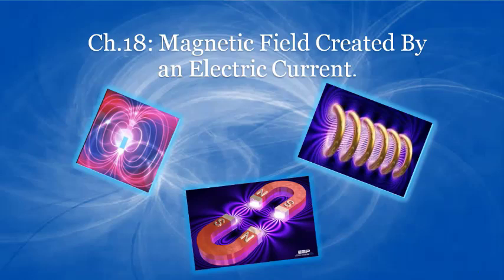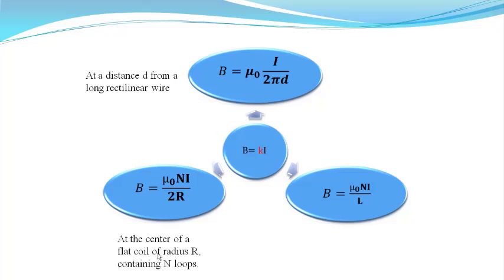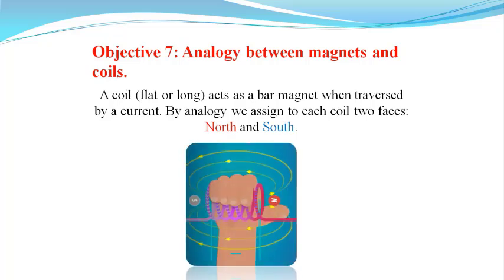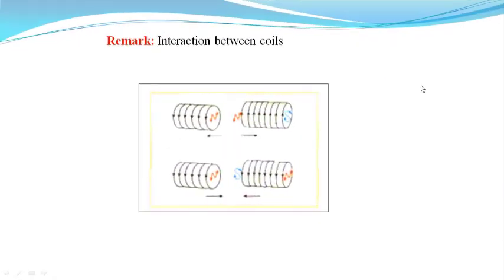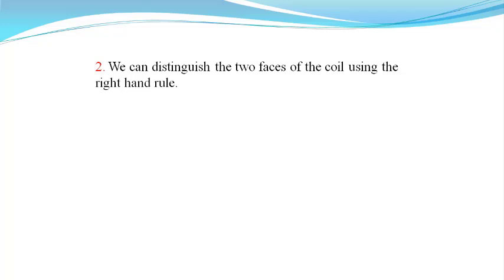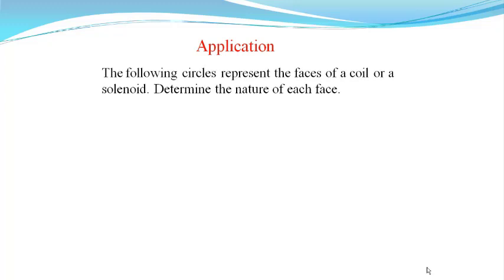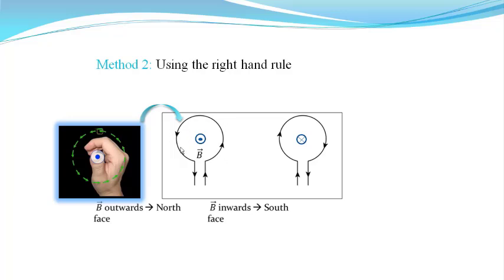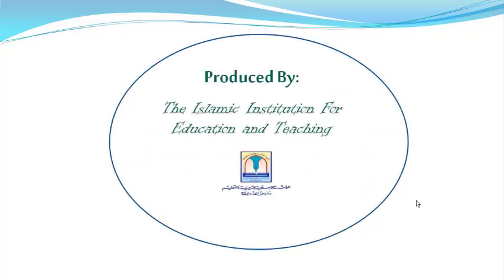Gr11S En Ch18 part5 19 20